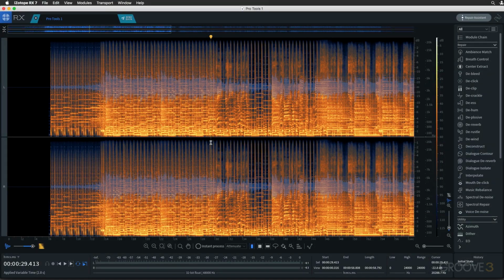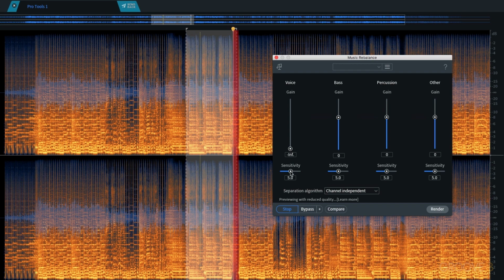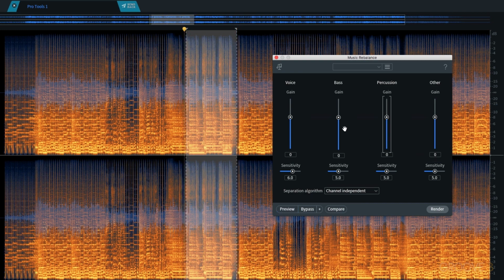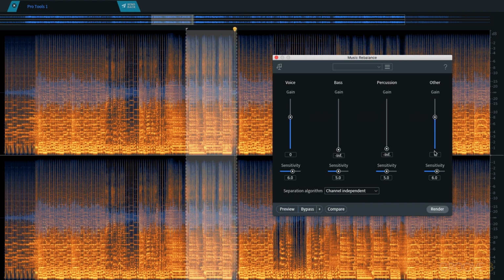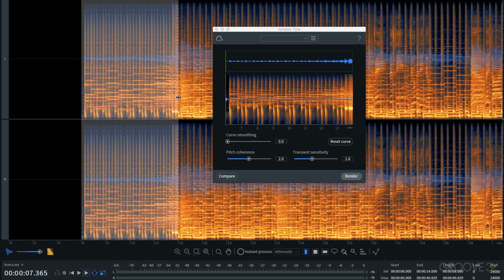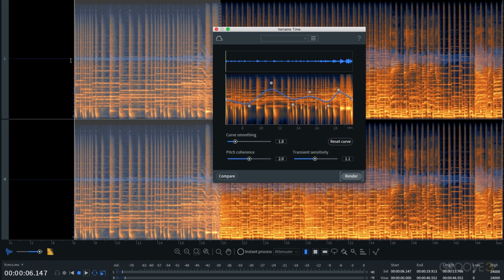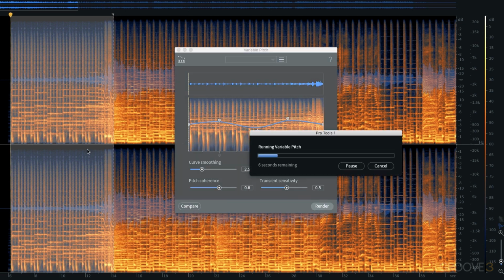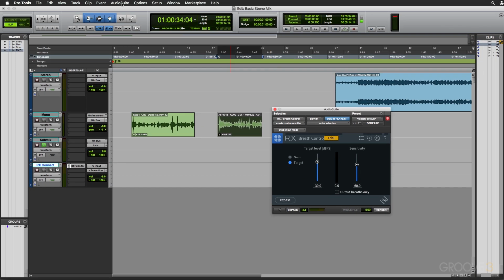Standard (iZotope RX7 New Features Explained®)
This version of RX7 comes with a few more modules. With Music Rebalance we can remix or remove different musical elements within a final mix.